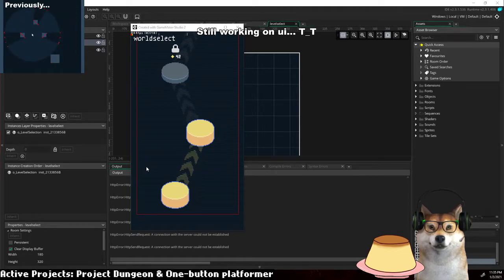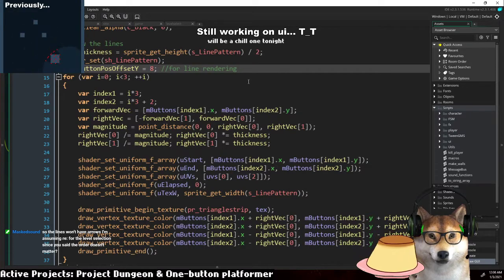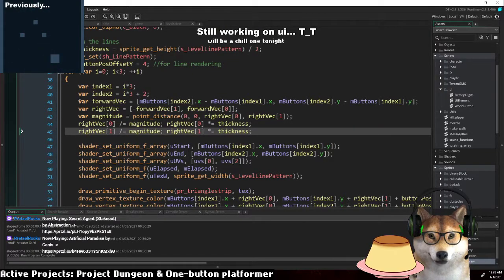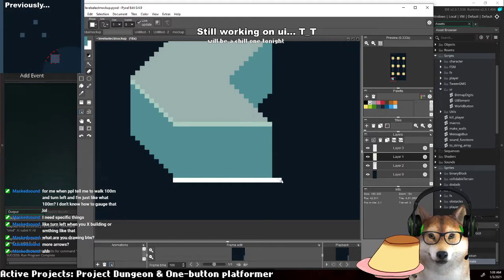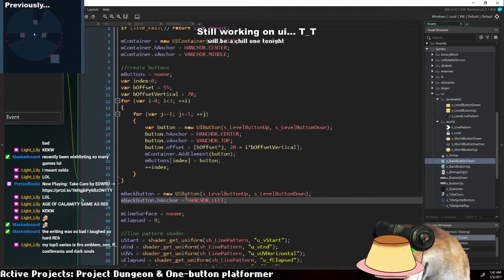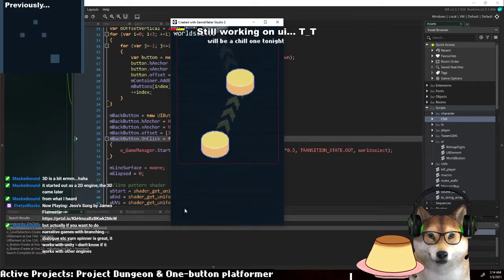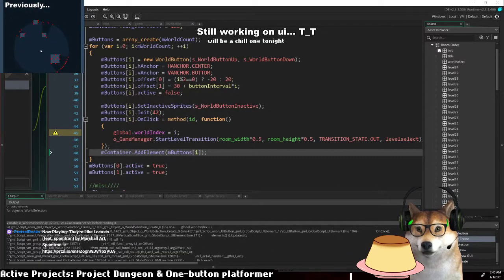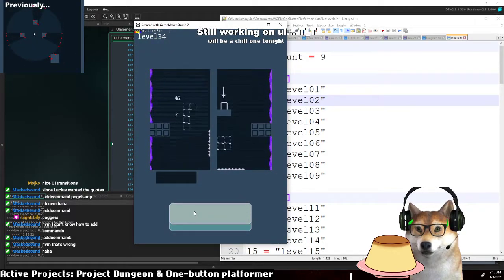Indie Game Dev Stream #108 - More level selection